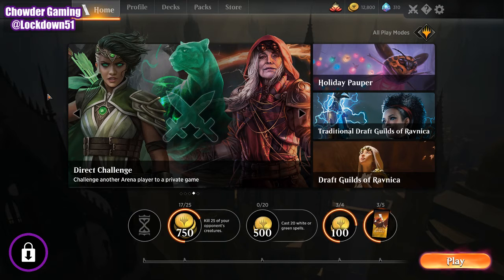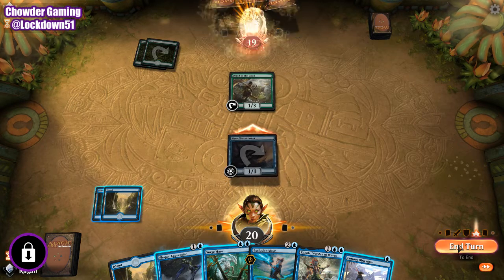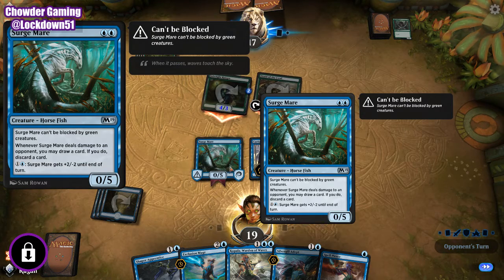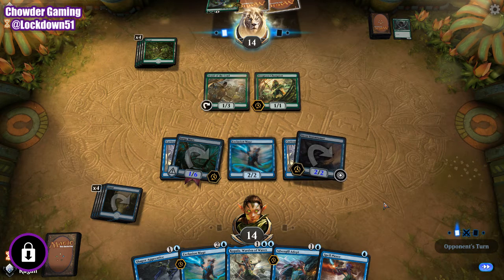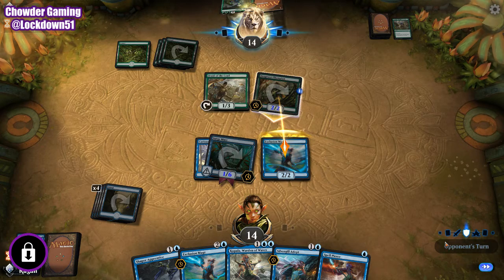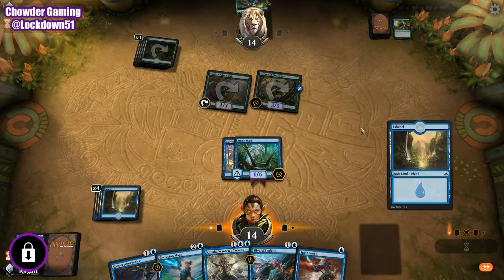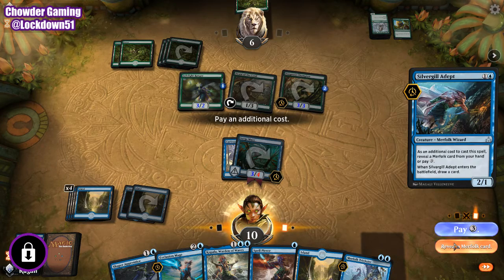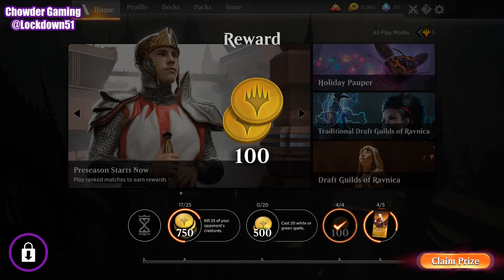Merfolk Wizards VS Mammoth Growth (Quick Win #59) MTG Arena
one good counter is all you need for a rage quit